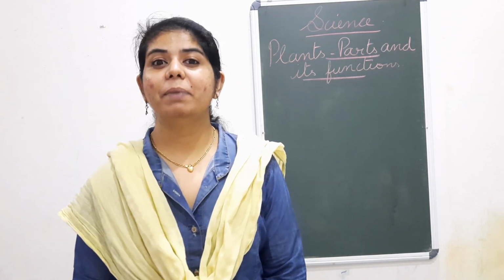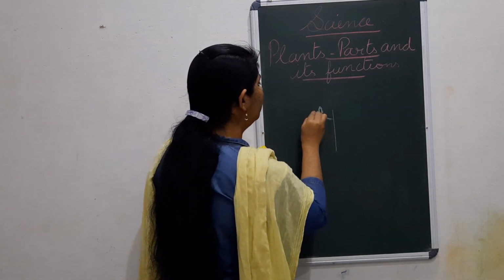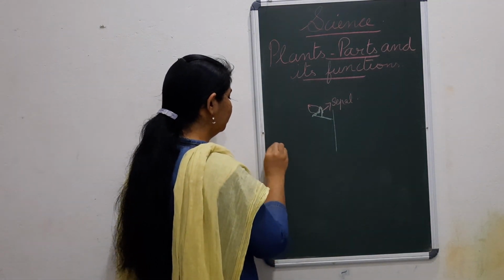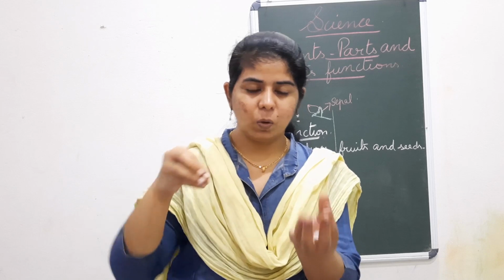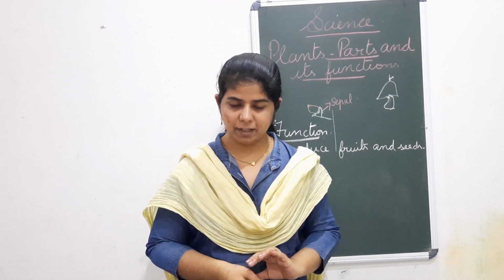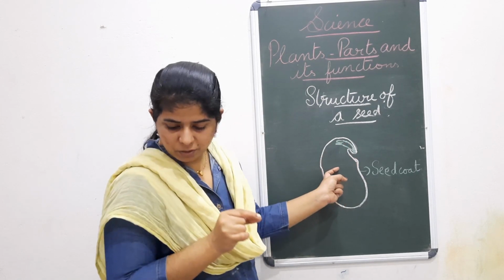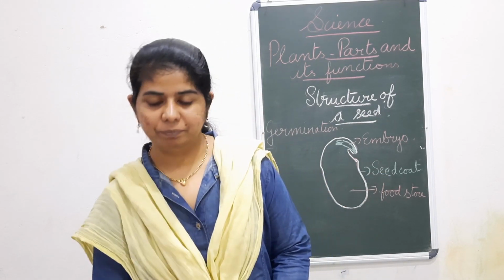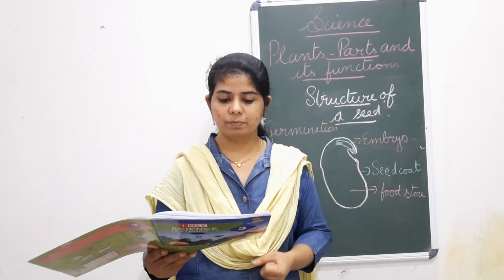Chapter 5/Plants parts and functions/Parts of flowers , seeds and their functions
this video describes about the different parts of the flowers, seeds and their functions.